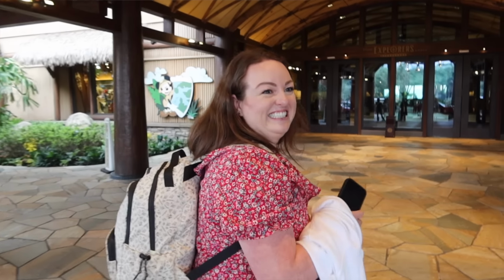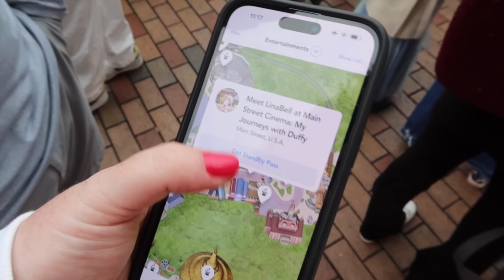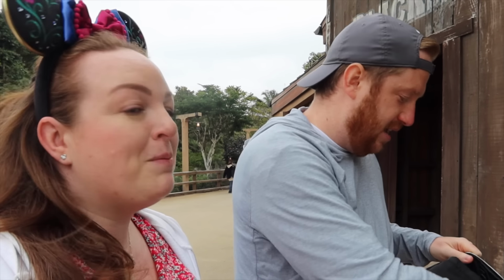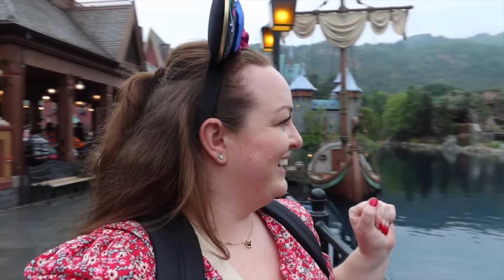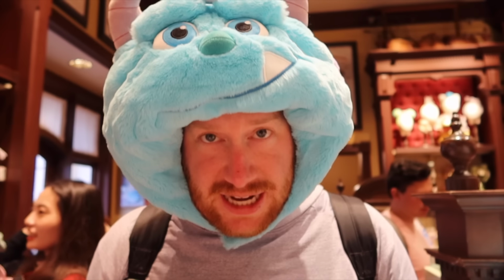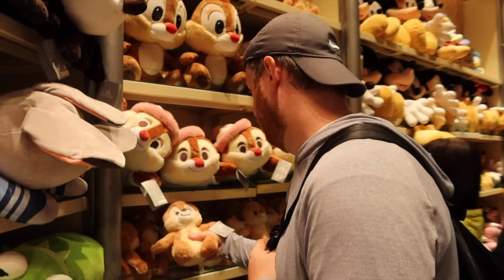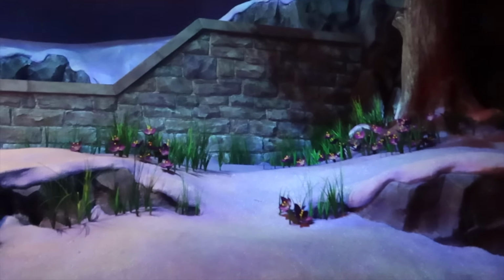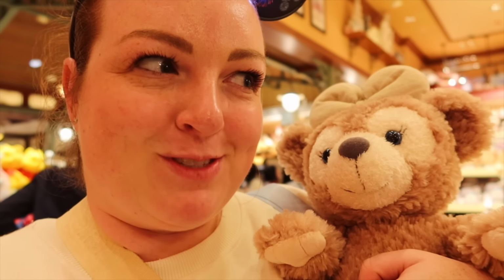HONG KONG DISNEYLAND VLOG! 🏰 DAY 1 🇭🇰 World of Frozen, Snacks, Fireworks & Explorers Lodge Hotel 🎆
Let's go to Hong Kong Disneyland! 🇭🇰 🏰 During our two days in Hong Kong on our P&O Cruises World Cruise, we spent it at one on our favourite places on earth, Disneyland. We absolutely loved visiting for the first time, exploring the park and what differs from others we've been to around the world. Brogan & Benji xx

0:00 Welcome to the vlog! 👋
1:13 the 1st gift shop 👕
2:44 checking-in 🏨
5:46 shuttle to the park 🚎
7:44 our first look 🏰
8:30 meeting Duffy 🧸
12:01 breakfast 🧇
14:22 Castle photos 📷
15:18 Big Grizzly Mountain Runaway Mine Cars ⛰️
21:50 Mystic Manor 🐒
24:26 Toy Story Land 🪀
25:35 World Of Frozen ❄️
28:20 Lunch at Tahitian Terrace 🍛
29:13 Snacks from Main Street Bakery 🍩
30:25 Disney Explorers Lodge Hotel & Room Tour 🏨
34:45 Back to the Park & Shopping 🛍️
39:07 Mickey & Friends Street Celebration 🚂
39:47 Tomorrowland 🪐
42:04 Mickey and the Wondrous Book 📖
45:40 dinner at Explorers Restaurant (semi-buffet) 🍽️
52:16 World Of Frozen at Night + Attractions ☃️
57:56 Momentous Fireworks 🎆
1:02:03 final shopping 🎁
1:03:20 Thanks for watching! 🫶